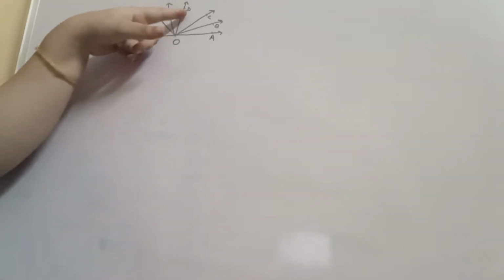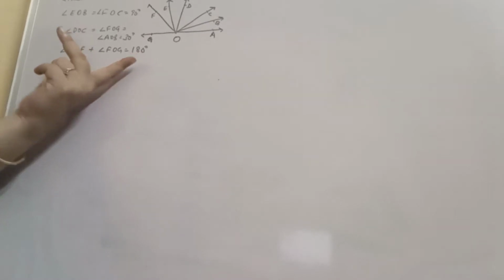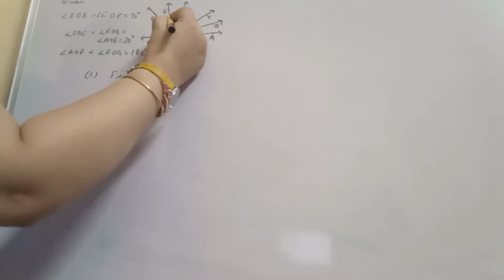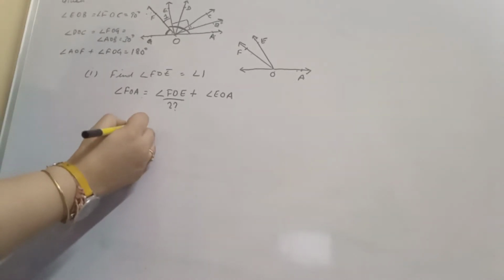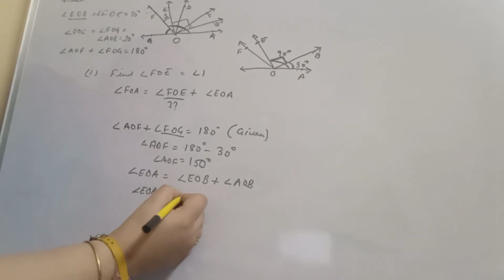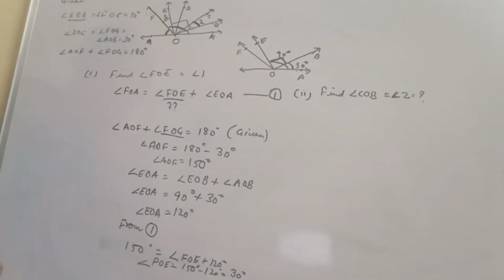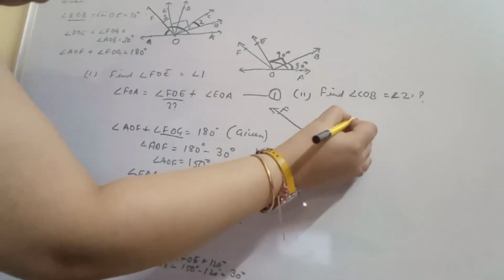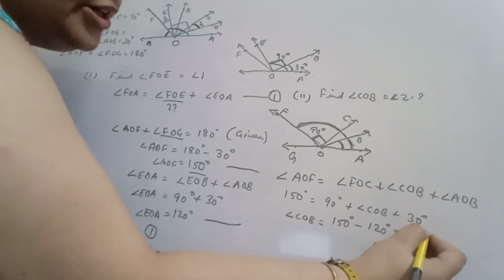One Magic question for adjacent angles(part1)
The question will make you understand how adjacent angles are used to find measure of angles